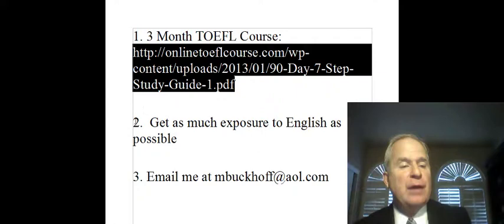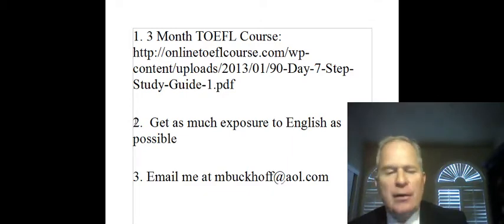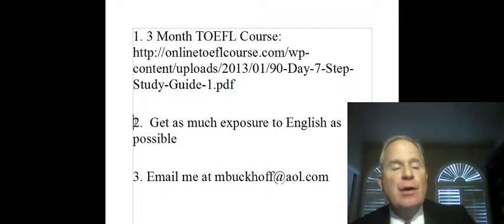Improving TOEFL score from 76 to 89, with speaking 26